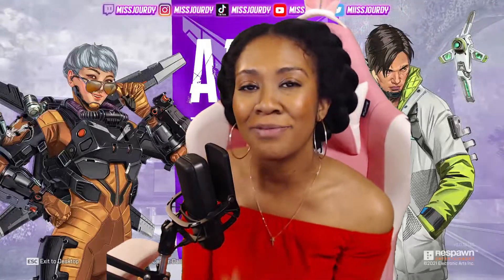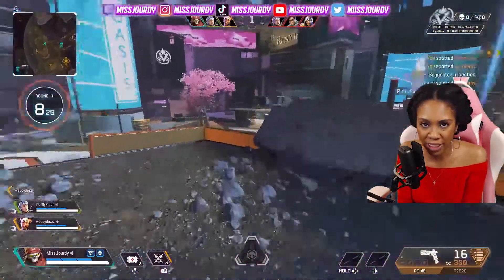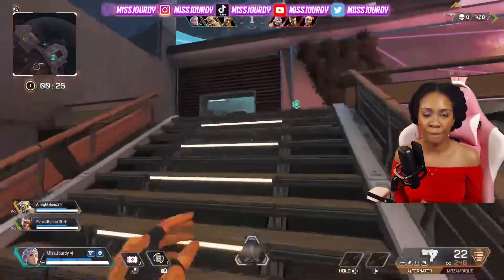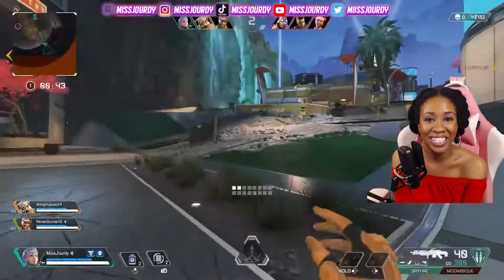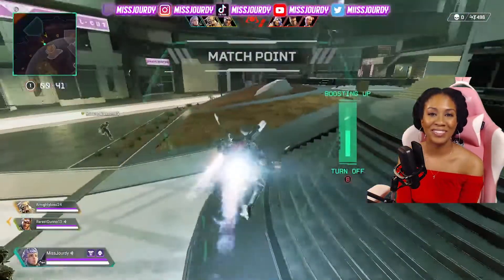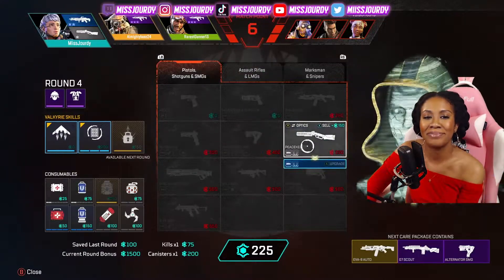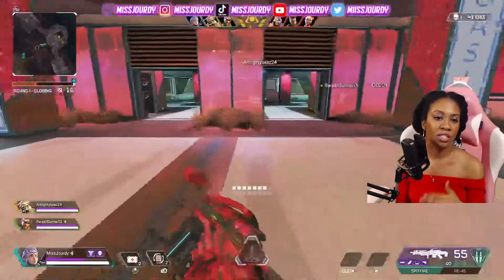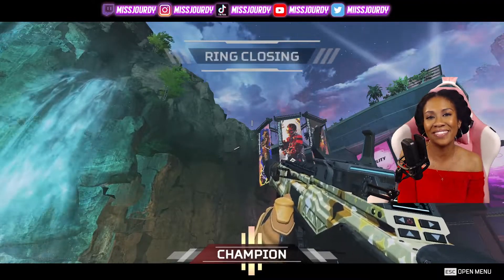APEX ARENAS MODE TIPS & FIRST IMPRESSIONS | Apex Legends Season 9 Legacy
In this video, get my FIRST IMPRESSIONS of Apex Legends Season 9 Legacy - Arenas! Let's watch and share thoughts below!!!.

What legend do you use the most in Arenas?! Let me know.

Miss Jourdy HERE! Thank you all for reading and watching this video. I hope you are having a blessed day.